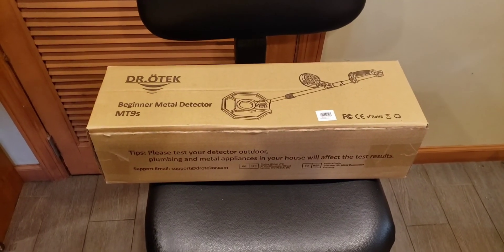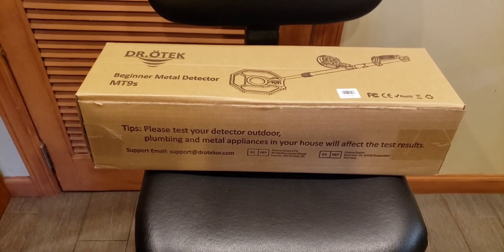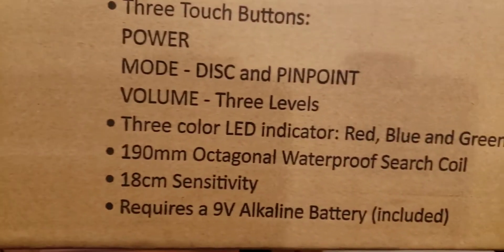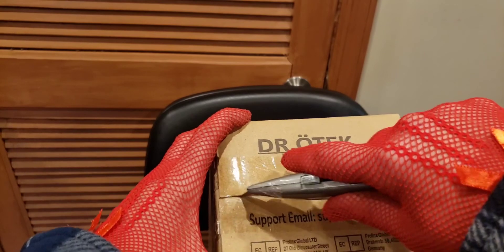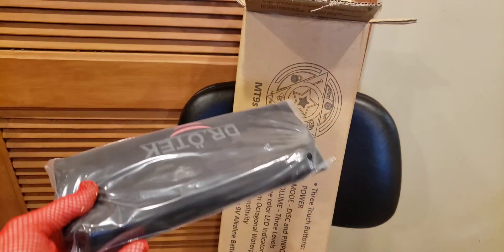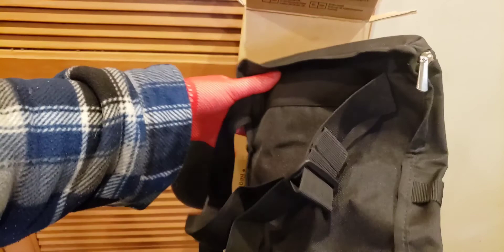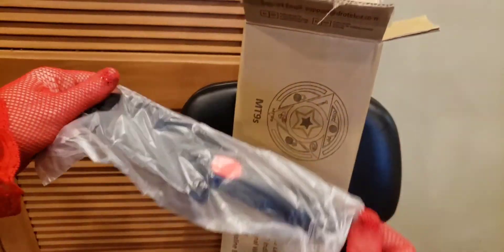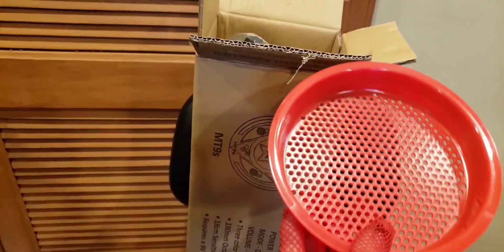Dr. Otek Metal Detector For Kids MT9s Unboxing & Review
💖DR.ÖTEK Metal Detector for Kids, Waterproof Metal Detector with Exclusive DISC/Pinpoint Mode, Touch Screen, Adjustable Stem, LED Flashlight & Tone Prompt, Lightweight Design, Easy to Use:

🔸SUPERIOR METAL DETECTOR is the finest for children, junior or beginners metal searchers. Many people buy this for their kids as it's safe, harmless, lightweight and very easy to use. You also can't beat the affordable price. Perfect metal detector for kids.
🔸UNIQUE MODE DESIGN - Disc / Pinpoint mode. In Disc mode(all metal mode), the color of the center LED will flash different light when it detects different treasures. The Pinpoint mode saves you lots of time finding specific locations of objects. Great for searching in parks, natural areas, beaches, and public lands where you want to disturb the least amount of landscape.
🔸WATERPROOF COIL & ADJUSTABLE STEM - The 8.3-inch waterproof search coil enables you to use metal explorer under water(Note: the control box is not waterproof); 28-37 inches adjustable stem adapts to children of different heights.
🔸AWESOME FOR SCIENCE EDUCATION for students and parent-kid activities. It helps children and adults learn about everything from local geology to history to coin and artifact collecting. Plus it’s great fun to find all the many things that are buried in your backyard and nearby areas. Keeps children away from video games.
🔸PERFECT GIFT WITH ACCESSORIES. This metal detector set includes a metal detector, a pouch, sand sifter, sand shovel, Save your extra-time for purchase. It will make a great birthday gift or holiday present, especially at Christmas.